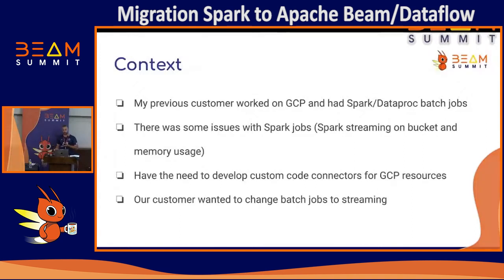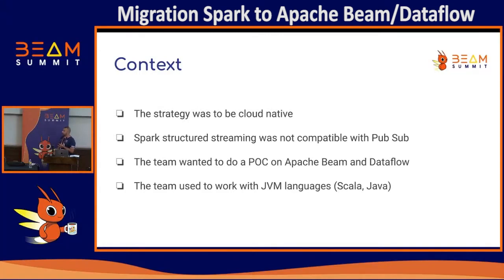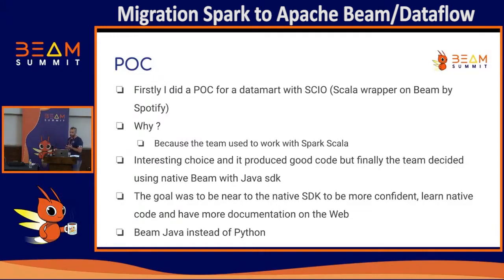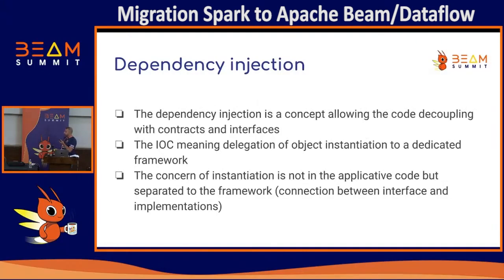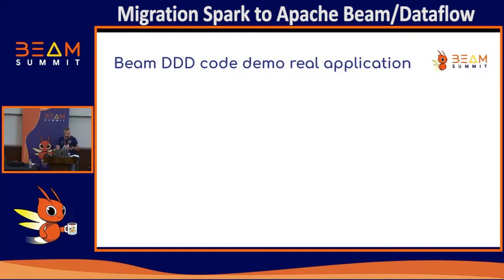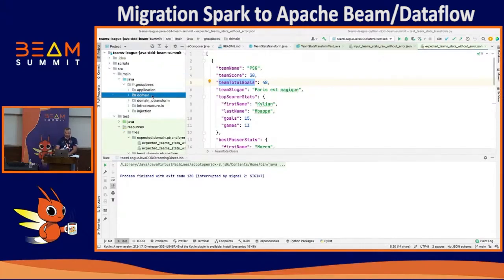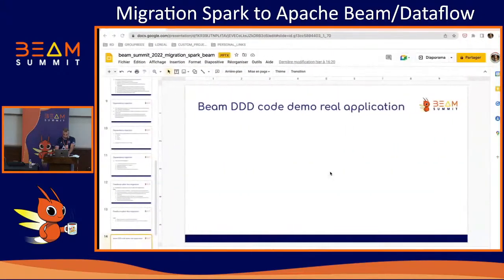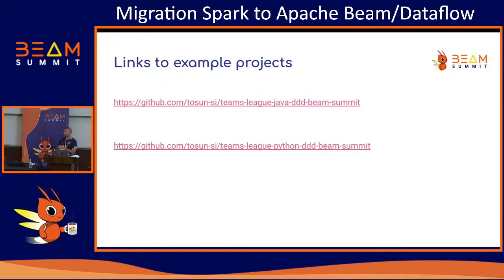Beam Summit 2022 - Migration Spark to Apache Beam/Dataflow and hexagonal architecture + DDD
Session presented by Mazlum Tosun at Beam Summit 2022.

In his previous customer, Mazlum, Tech lead GCP and Data, did a code migration from Spark/Dataproc and Apache Beam/Dataflow. I proposed a hexagonal architecture + Domain-driven design with Apache Beam, in order to isolate business code (bounded context/domain) and technical code (infrastructure). This architecture is used with code decoupling and dependency injection. He used Dagger2 and he explains why.

The purpose is to show a Beam project with this architecture and explain why it’s interesting. One example with Beam Java and another with Kotlin will be shown. The Kotlin version uses data classes and extensions to have a more concise and expressive code. Mazlum also uses this architecture in his actual customer in production.